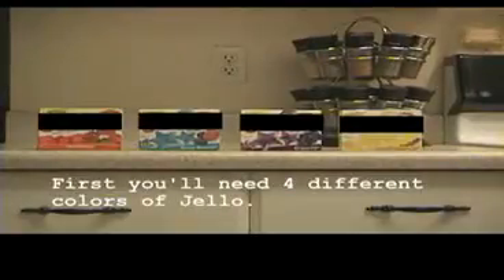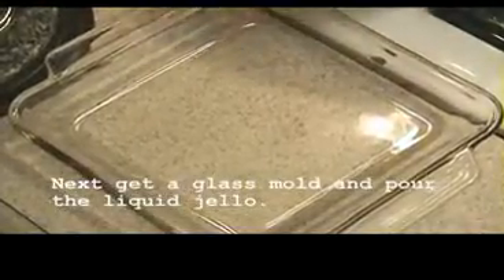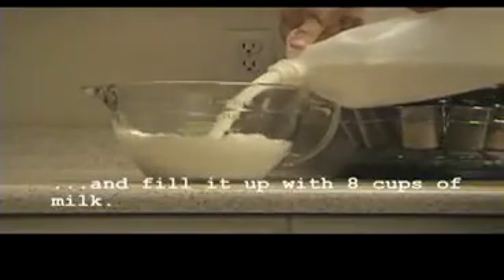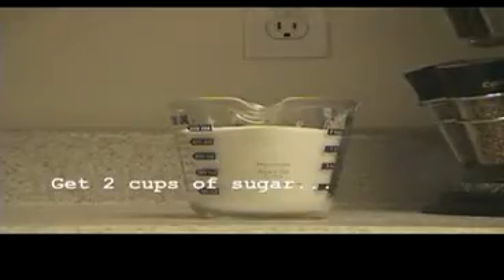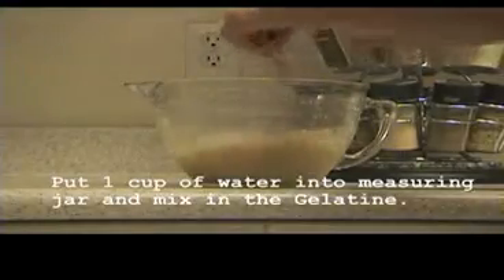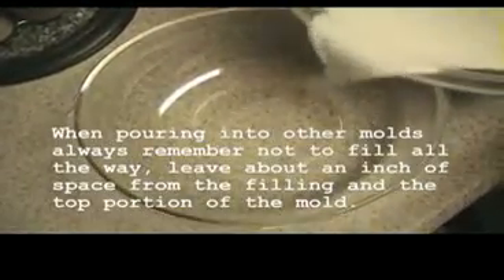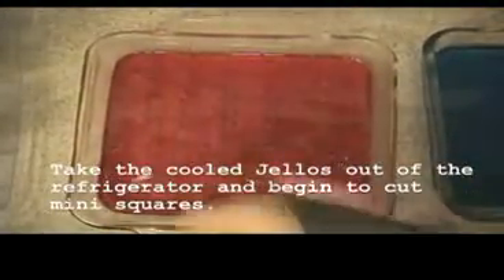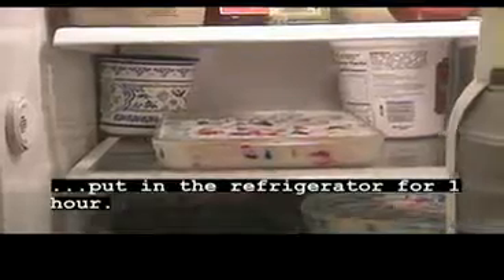MAGIC JELLO with COLOR SQUARES INSIDE -- Learn to Make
In a few easy steps you'll learn how to get those tiny colorful jello squares into another flavorful jello, impressing those who love desserts or love sweets in general. Marble Jello is a delicasee and fun to make, you'll have your family and friends trying to figure out how the heck you get those tiny jello squares into the gelatine.

Follow at TWITTER @IAMSBACK

For more upcoming videos.